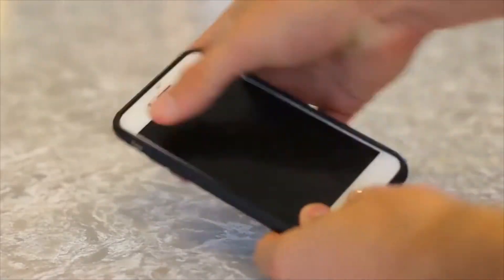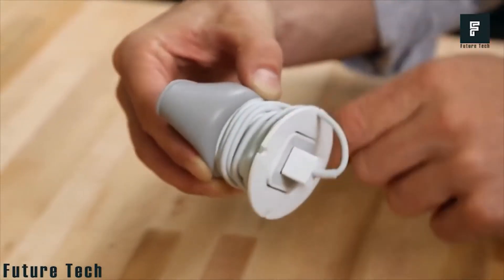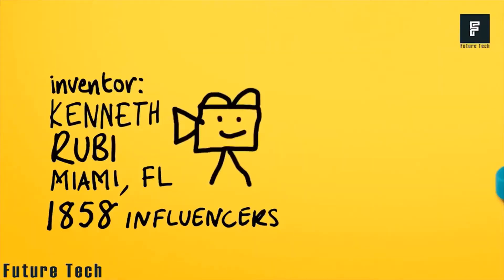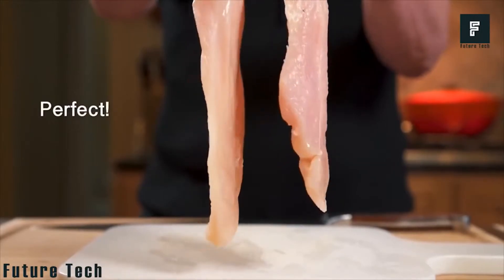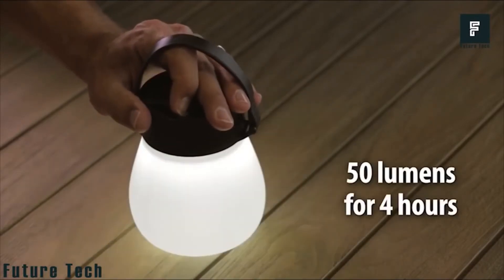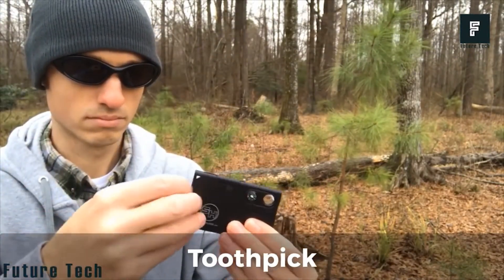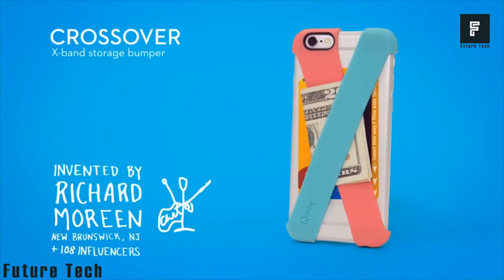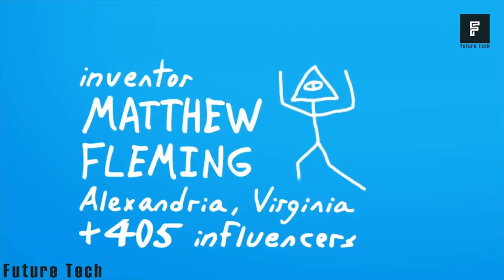Tech video background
Video background for electronics, tech gadget niche